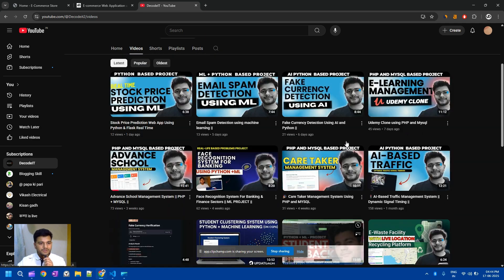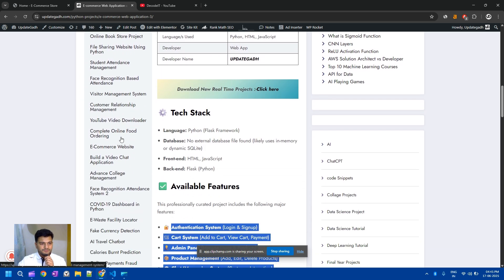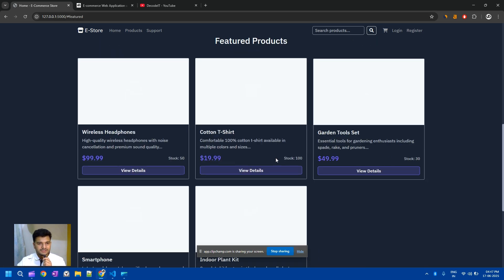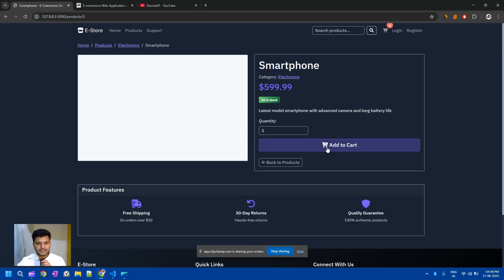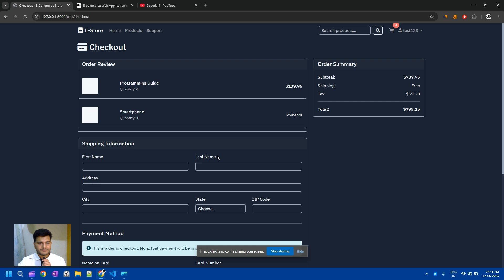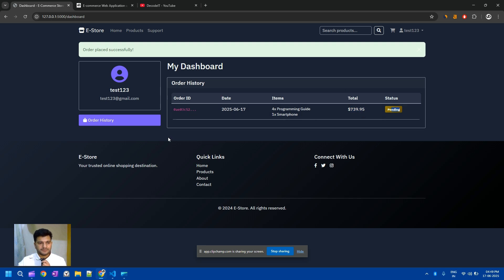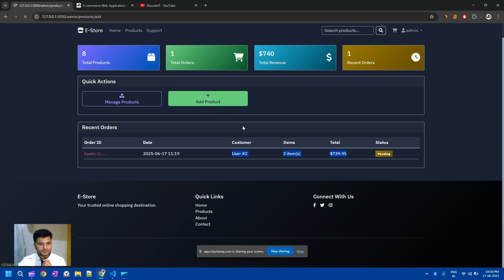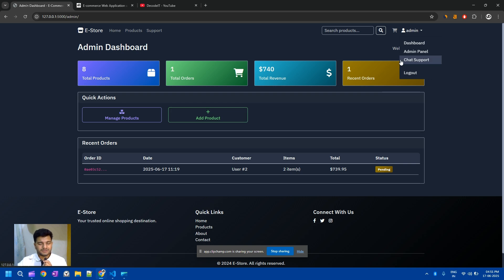Ecommerce Website using Python Flask || Python for beginners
This video gives a step by step guide on how to create an e-commerce website, from searching for items, adding them to the cart, receiving payments and an admin page where admins can perform administrative tasks like updating order status ||